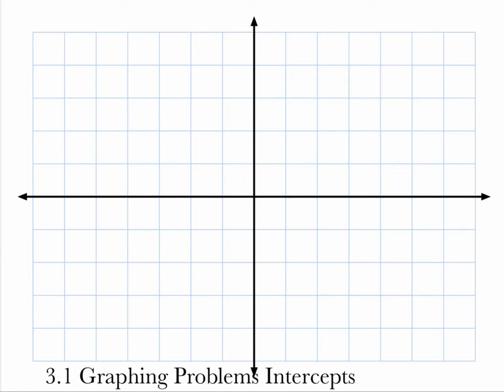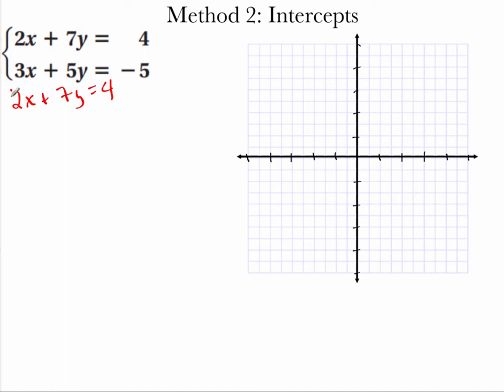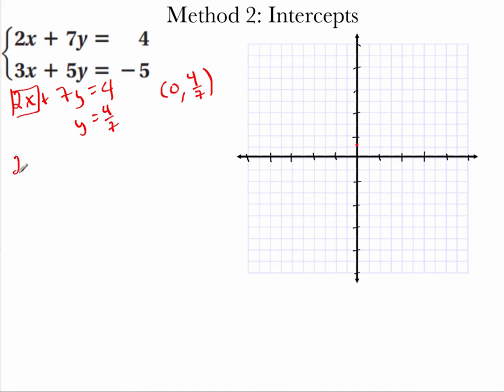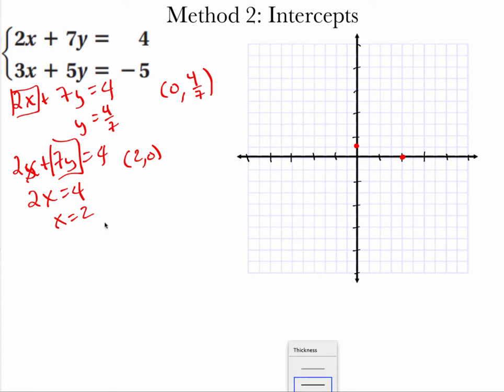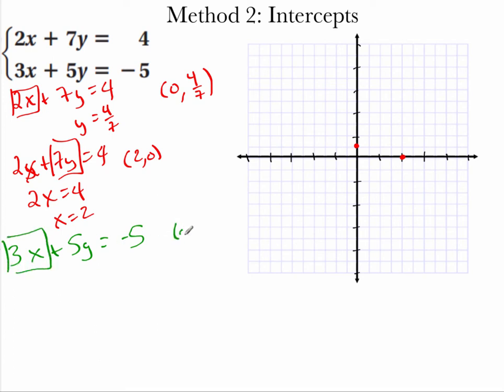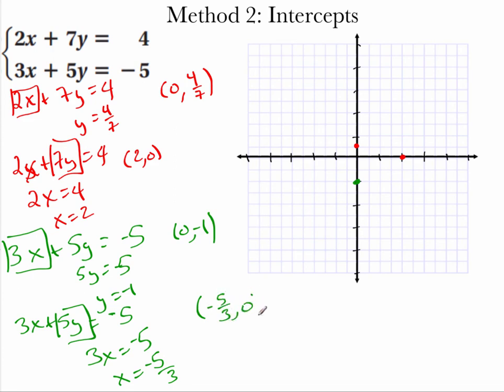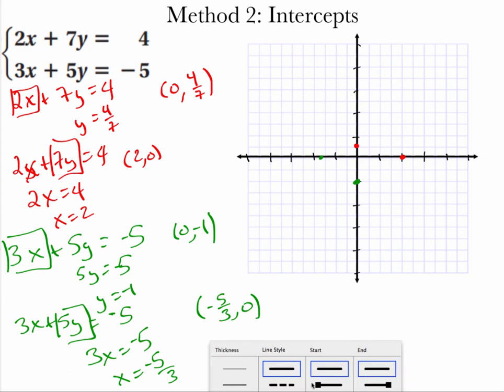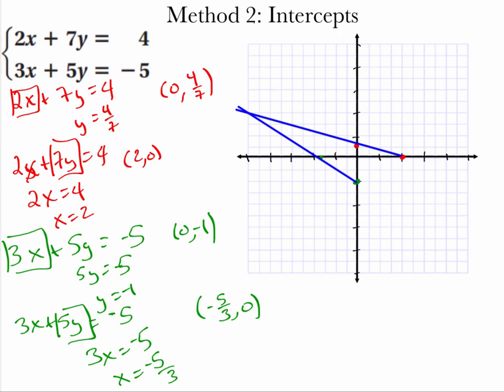3 1 Graphing Intercepts